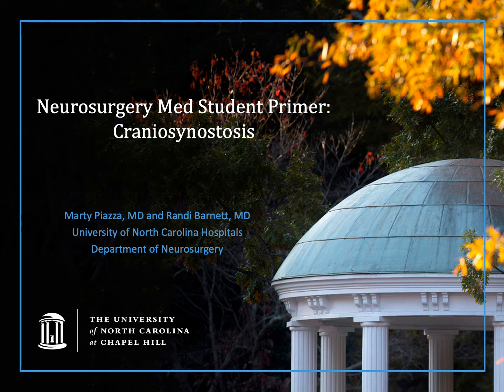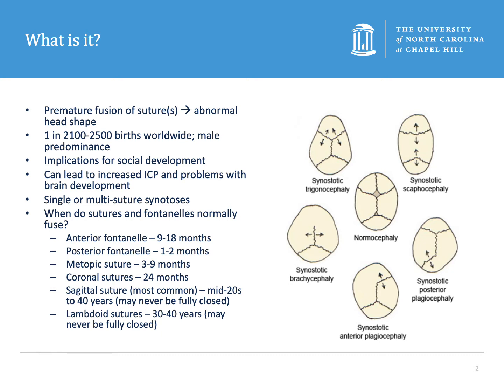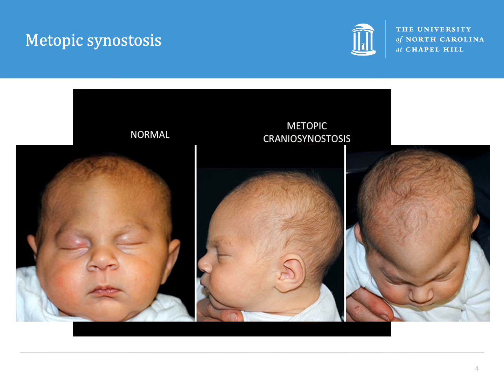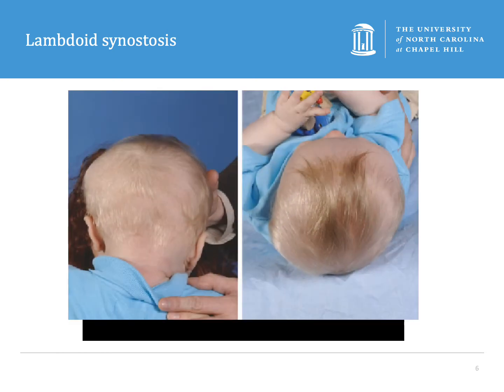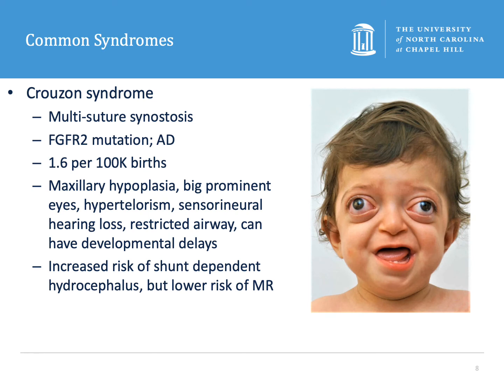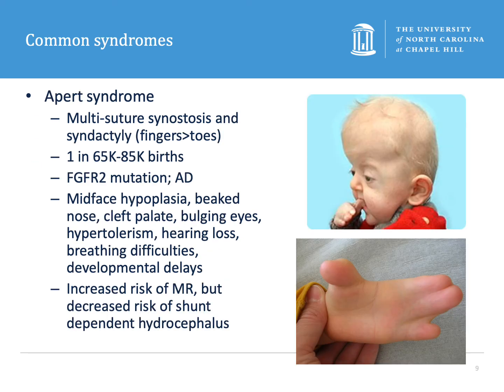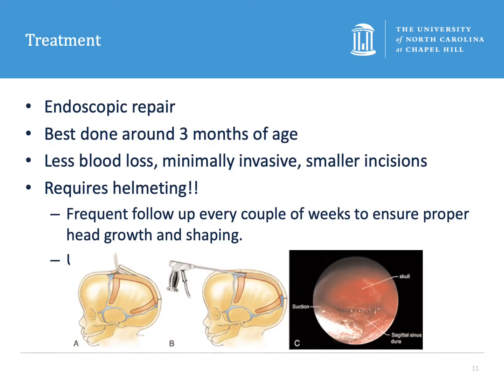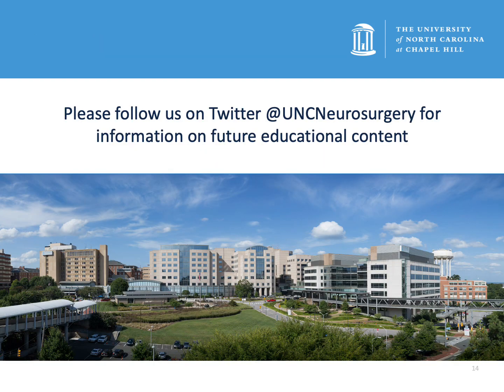Neurosurgery Medical Student Primer - Craniosynostosis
This Craniosynostosis lecture is part of our series for medical students. Dr Martin Piazza and Dr Randi Barnett cover what craniosynostosis is as well as how it is treated.

You can expect a discussion of Sagittal synostosis, Metopic synostosis, Coronal synostosis, Lambdoid synostosis, positional plagiocephaly. They also discuss common syndromes related to craniosynostosis like Crouzon syndrome, Apert syndrome, Pfeiffer syndrome.

After this they discuss neurosurgical repair via endoscopic techniques or open cranial vault reconstruction (CVR).

For more information on our department or to schedule to meet with one of our amazing neurosurgeons, visit our

** If you have an emergency, please call 911 or the appropriate emergency medical contact in your country